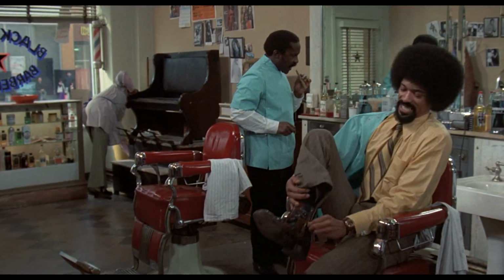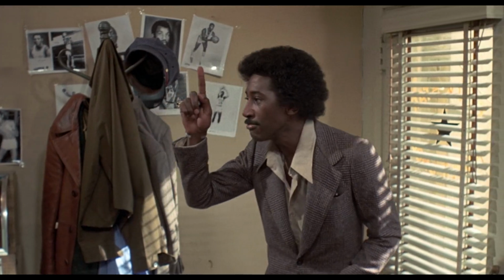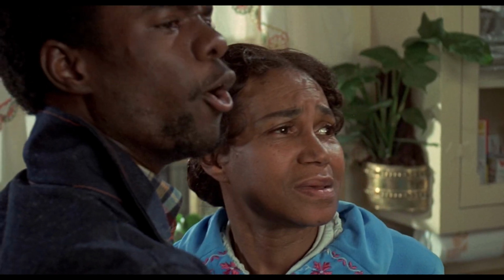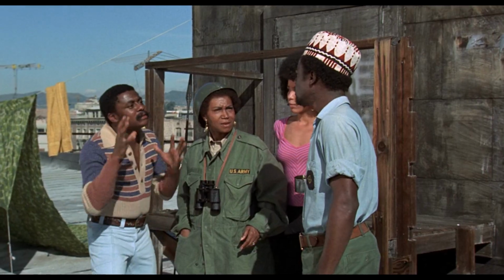Blax History Month 2024: Five on the Black Hand Side (1973)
Five on the Black Hand Side is very different than it's contemporaries...but that was on purpose!